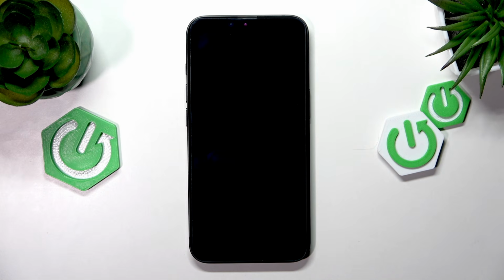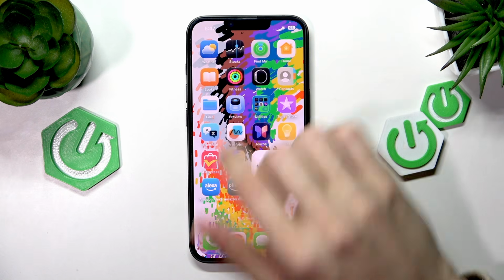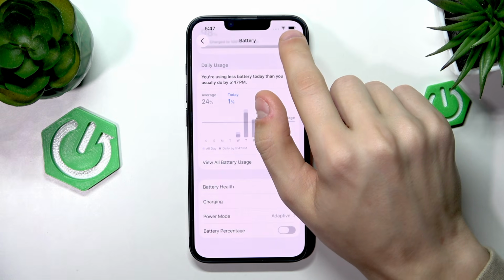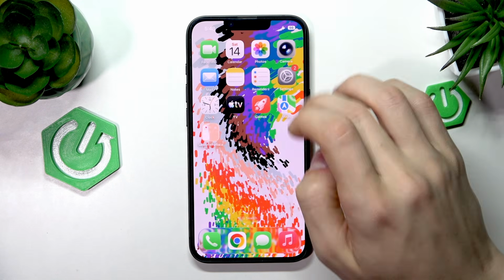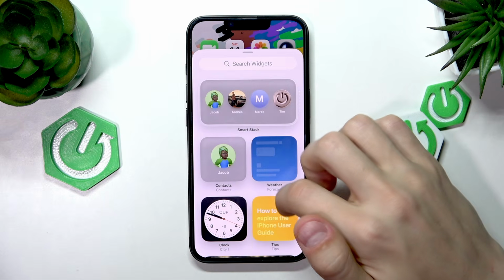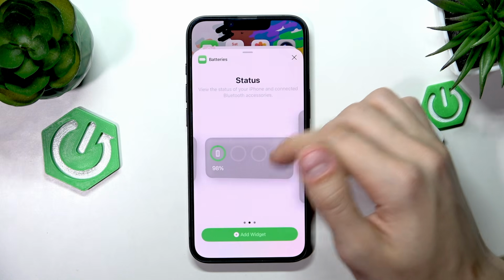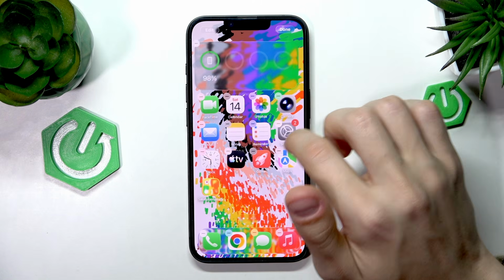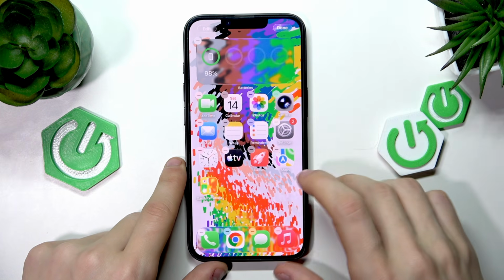iPhone 17e – How to Fix Battery Percentage Not Showing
If your iPhone 17e does not display the battery percentage in the top right, this video shows two quick and reliable ways to fix it. First, we enable the built-in Battery Percentage setting in Settings → Battery so the percent is always visible next to the battery icon. Second, we add the Battery widget to the Home Screen so you can see a larger readout and the charge level of connected devices. Follow along step‑by‑step — open Settings, go to Battery, toggle Battery Percentage, then hold the Home Screen to add and resize the Battery widget. These tips work on current iOS versions for iPhone 17e and help you check battery levels faster.

How to enable battery percentage on iPhone 17e?
How to add battery widget on iPhone 17e Home Screen?
How to show battery percent for connected devices on iPhone 17e?

0:00 Intro – What’s the problem
0:09 Open Settings and go to Battery
0:30 Toggle Battery Percentage on/off
0:50 Add Battery widget to Home Screen
1:10 Choose widget type: phone only, circles, or list
1:50 Resize and move the widget
2:14 Wrap up and final tips